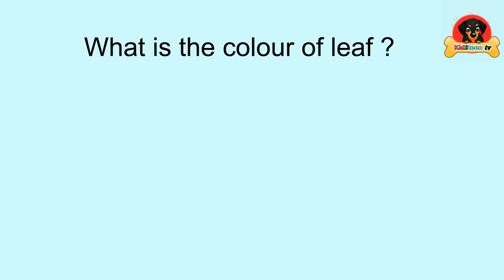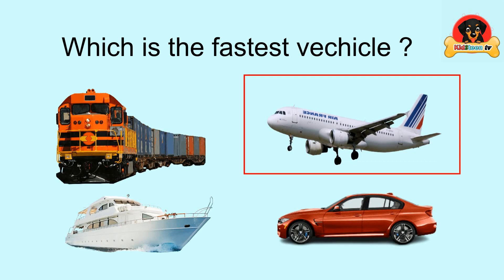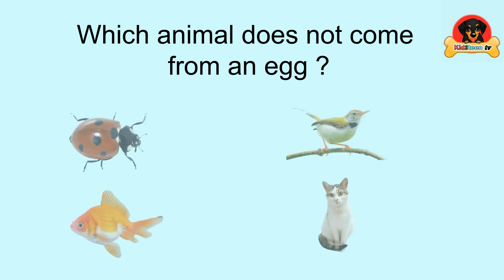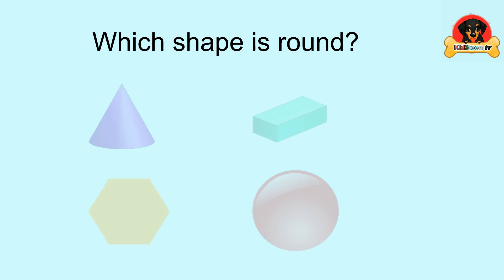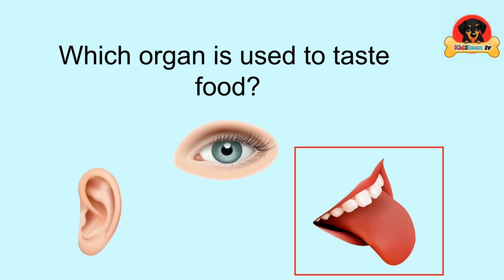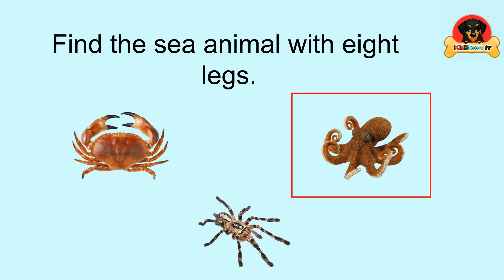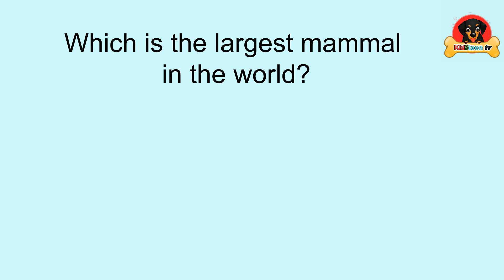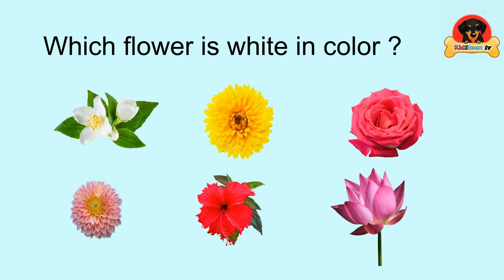Kids Quiz | General knowledge Questions | Educational Video for kids | Kindergarten | Kid2teentv